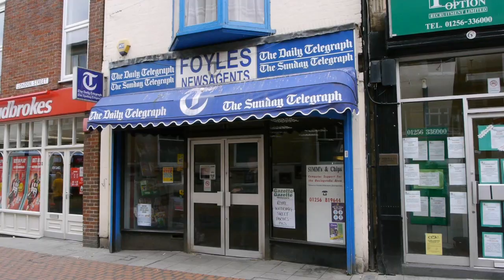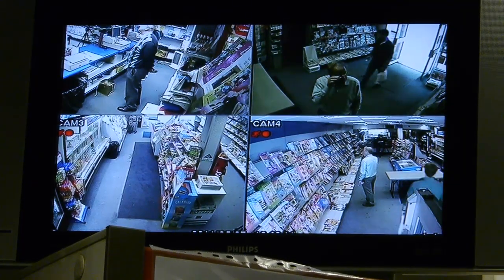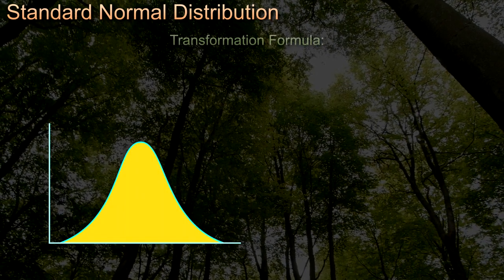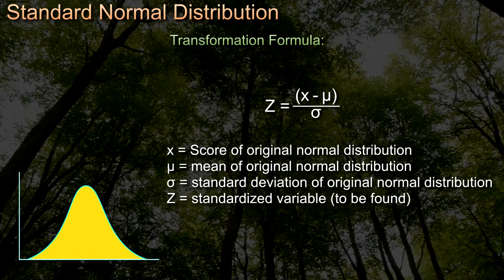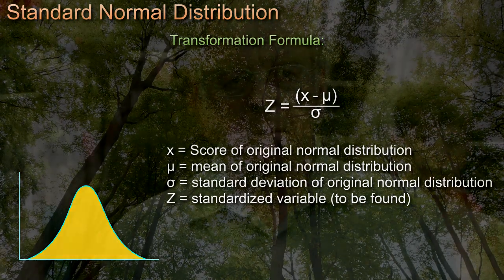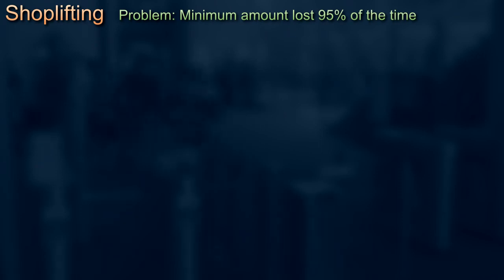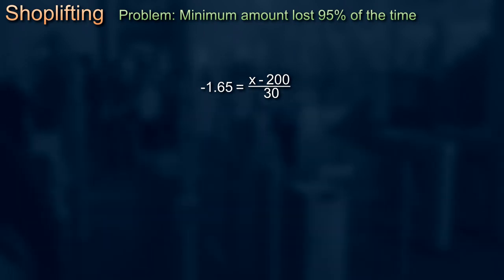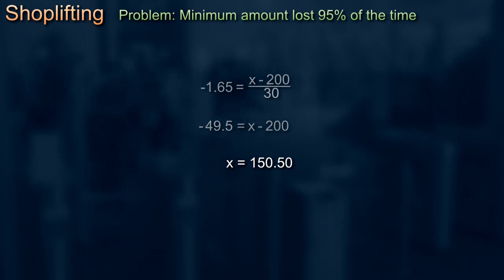The Normal Distribution and Shoplifting (DeSTRESS Film 12)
DeSTRESS films combine live-action explanation and interviews, filmed in a variety of locations, with narrated animations that take the viewer through a worked example. This film builds on the Normal distribution, introduced in film 11, by giving various examples, focusing on the losses from shoplifting in various shops.

This video has been produced as part of the DeSTRESS project, part of the UK Open Educational Resources programme funded by the HE Academy and the JISC. For downloadable versions of the DeSTRESS films and supporting resources